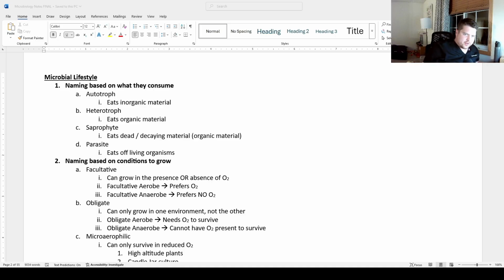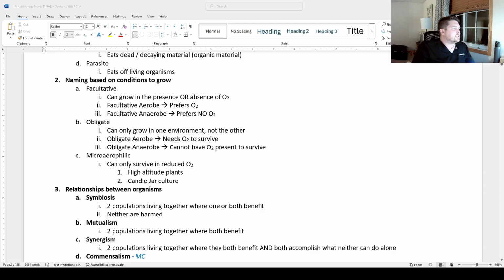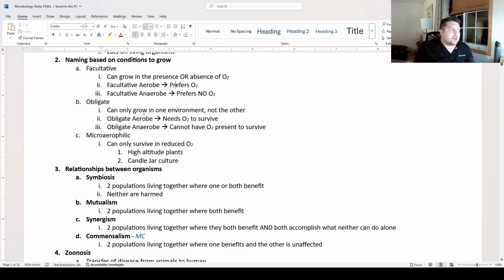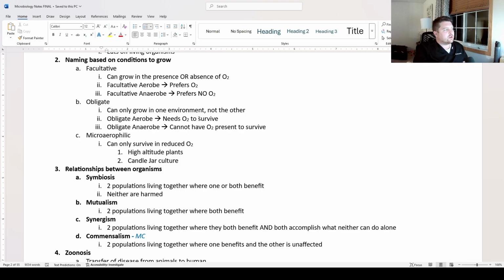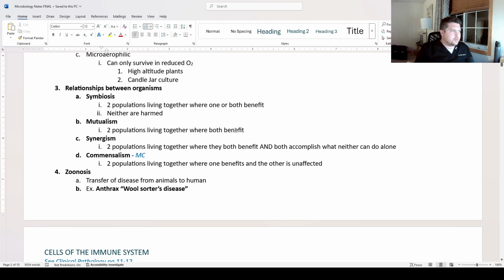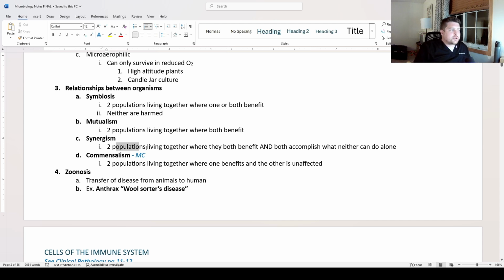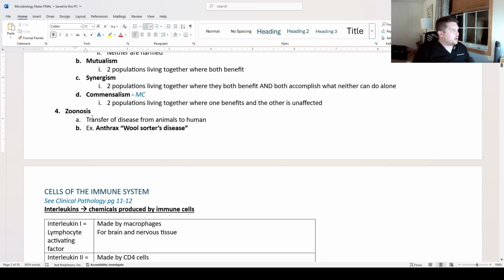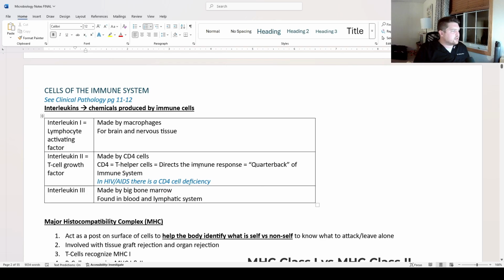Microbiology: Naming of Microorganisms | 2 - NBCE Part 1 Board Review